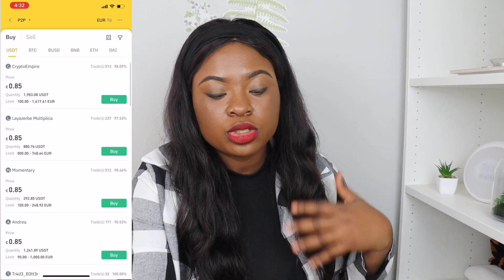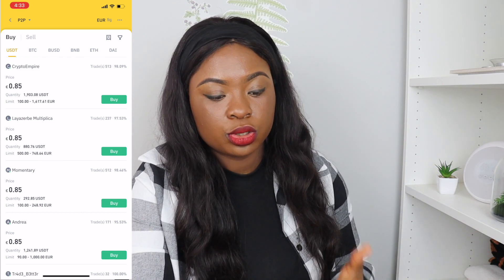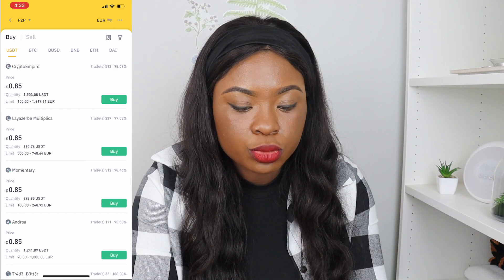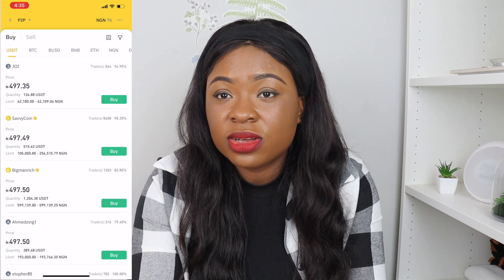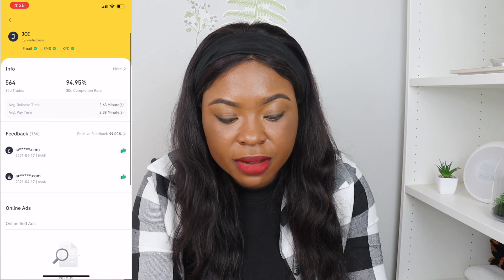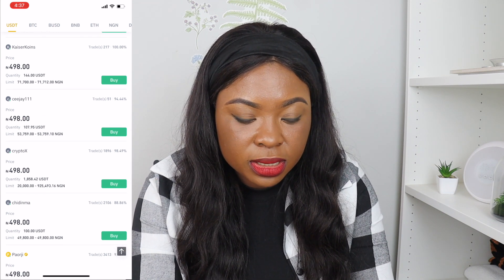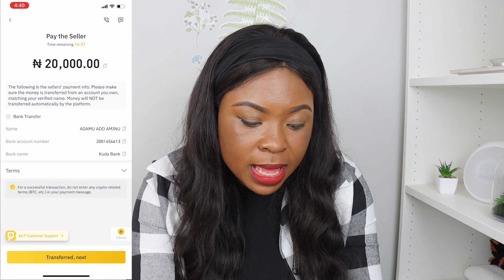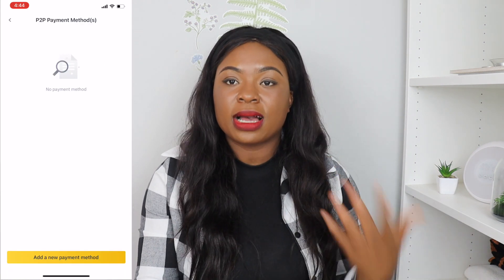HOW BINANCE PEER TO PEER FEATURE WORKS | STEP BY STEP GUIDE FOR P2P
Binance has a feature where users can interact with other users on the platform and they can trade cryptocurrencies using either fiat currency or crypto currency. This video goes into details on how to use the binance peer to peer feature.